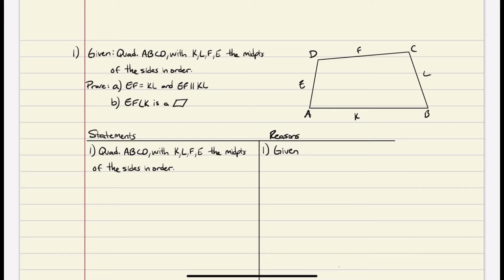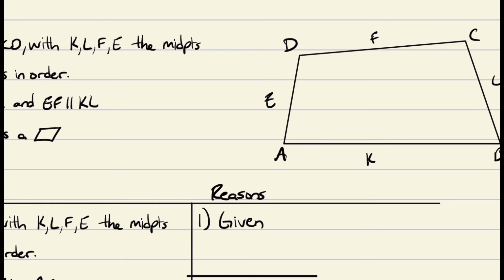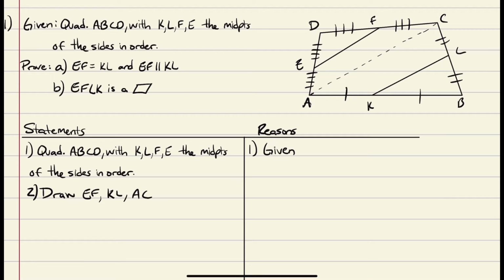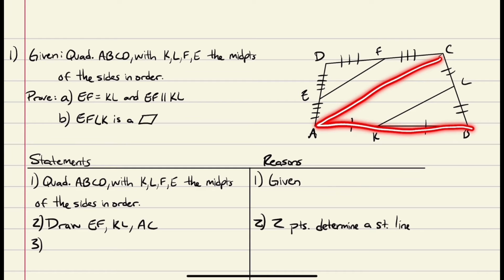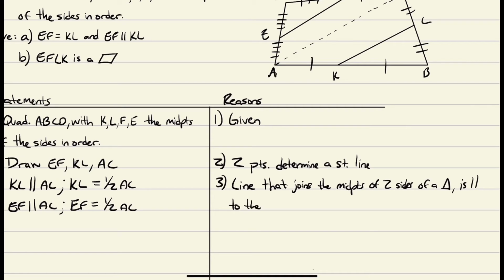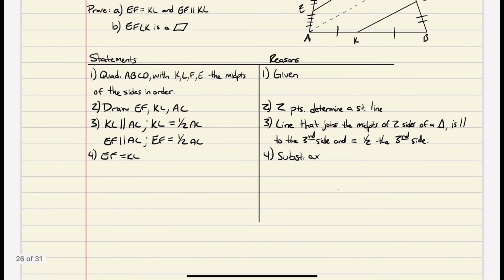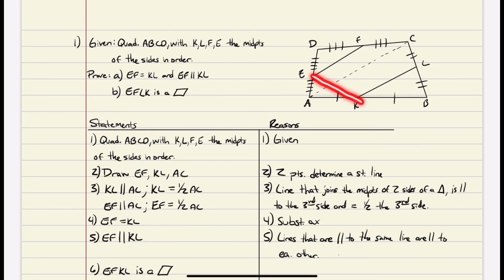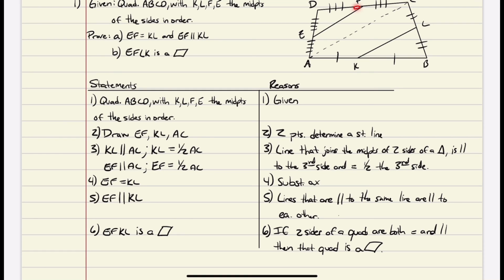Practicing Proofs: Quadrilaterals